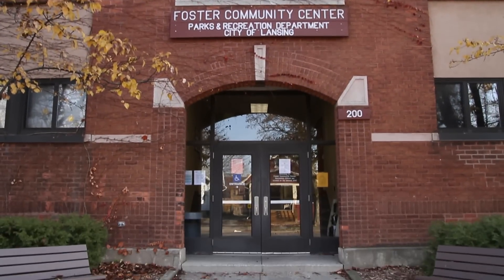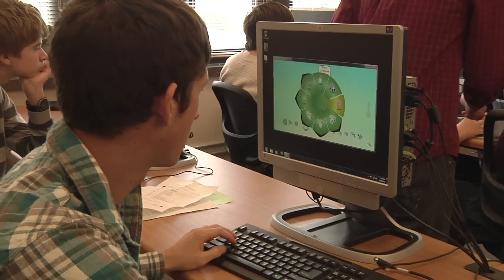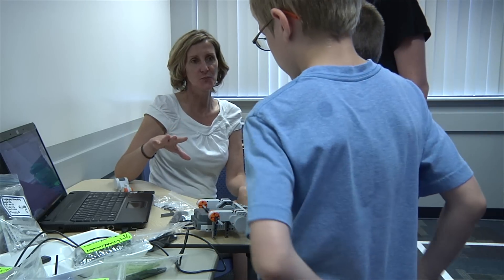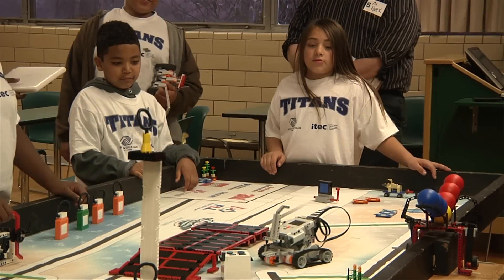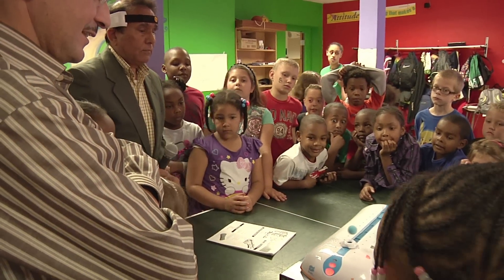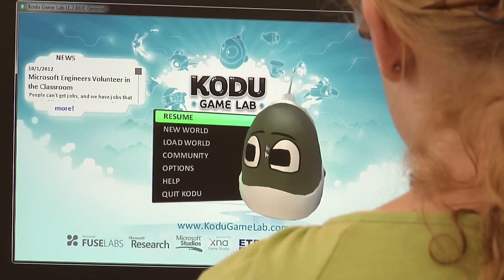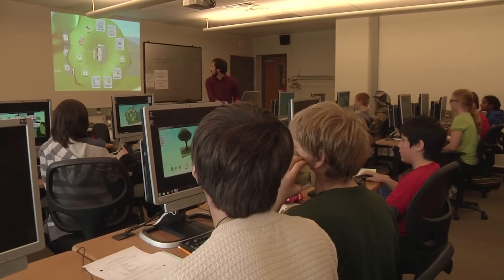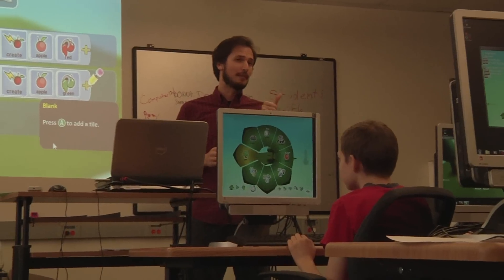Meet ITEC By Video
The essence of ITEC, distilled in video form. Check it out!